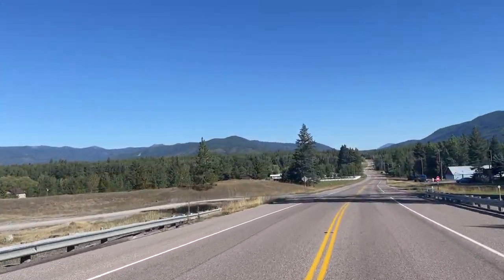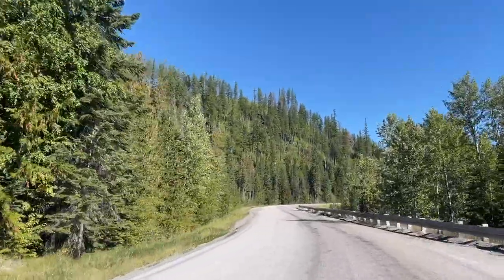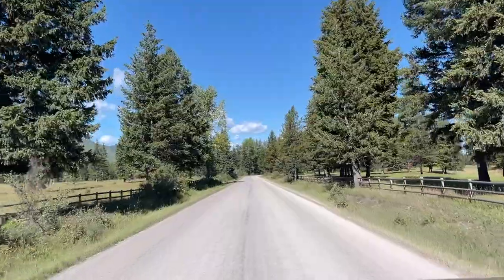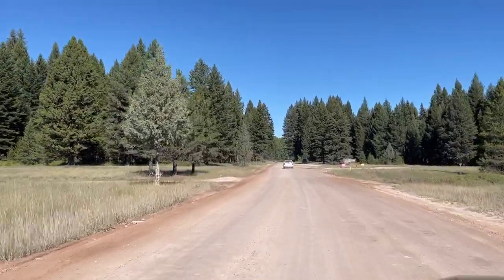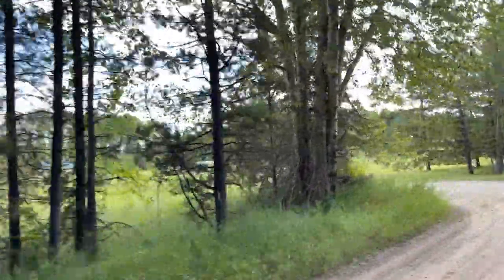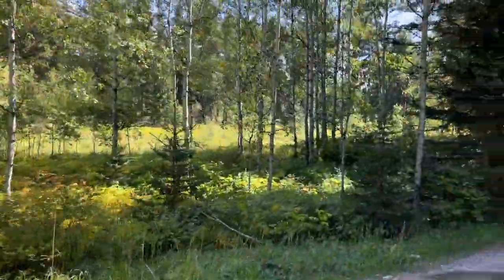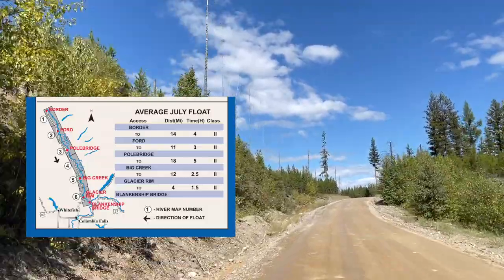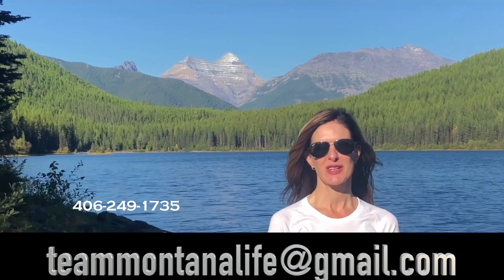Living in Montana-The North Fork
In this video, we will give you a tour of the North Fork area of Montana. From Columbia Falls up to the Canadian border, the North Fork area is one of the most beautiful parts of Montana. The town of Polebridege sits between Columbia Falls and the Canadian border otherwise it is a wilderness area that borders Glacier National Park. There is real estate for sale along the North Fork of the Flathead River. If you want to be away from it all, moving to Montana and the North Fork area might be the spot for you.